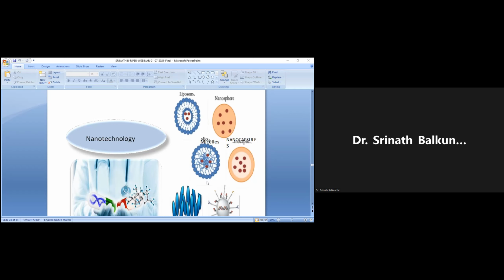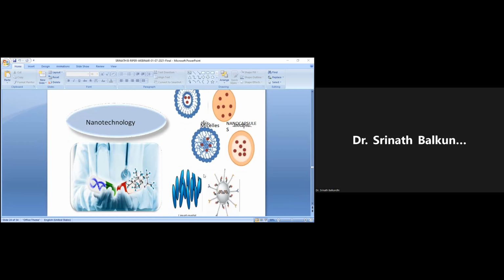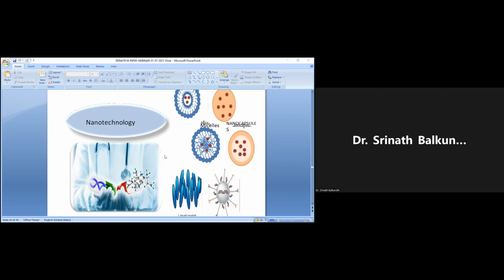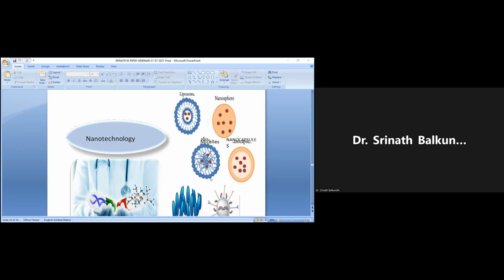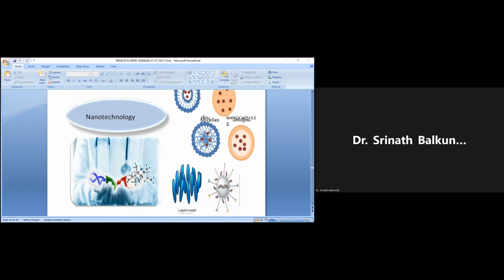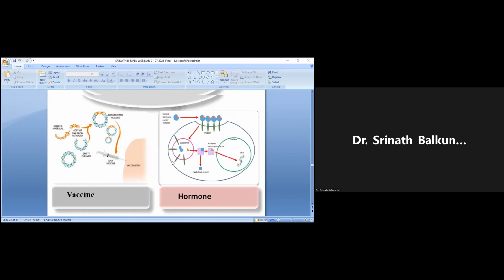Srinath Balkundhi | Speaker | Pharmaceutics 2022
Srinath Balkundhi| Speaker | Srinath Balkundhi, Sanjay Ghodawat University, India| Pharmaceutics 2022| 14-15 November 2022 | Dubai, UAE and Online
Title: Advances in Polymeric Particle Vaccine Formulations

Upcoming Conference: 7th Edition International Conference on Pharmaceutics and Novel Drug Delivery Systems | October 25-26, 2023 | Tokyo, Japan